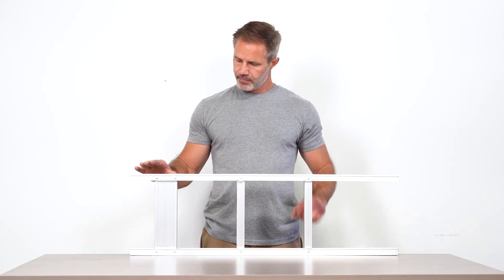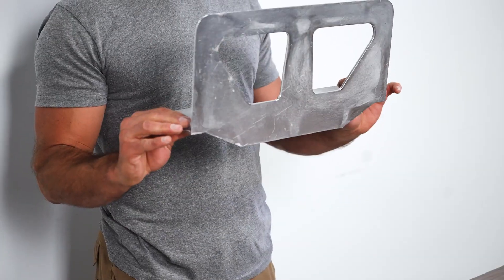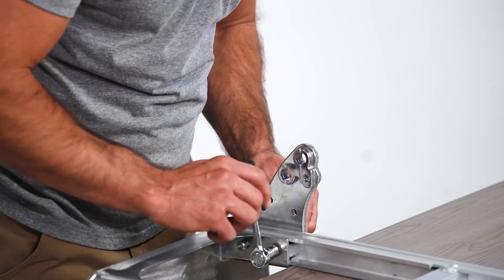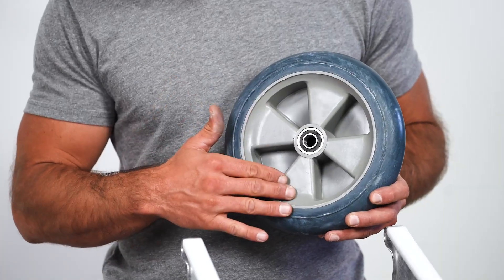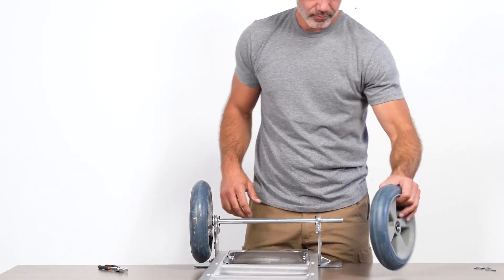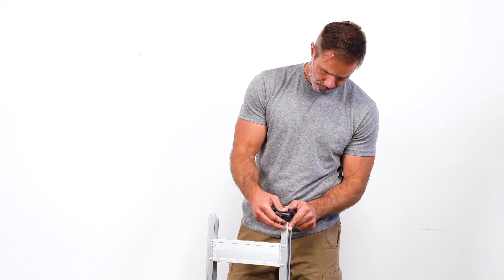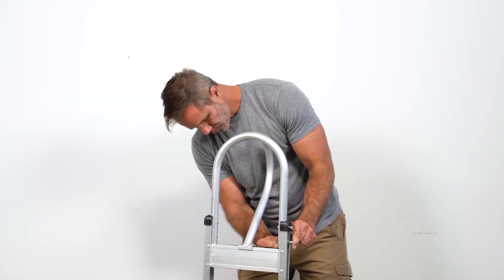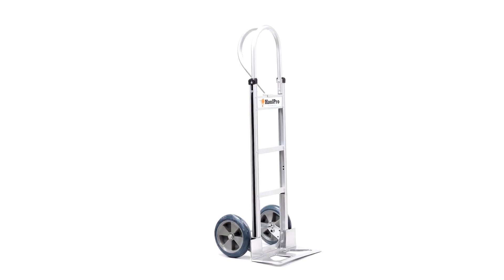HaulPro hand truck assembly video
Clear instructions on assembling your HaulPro hand truck